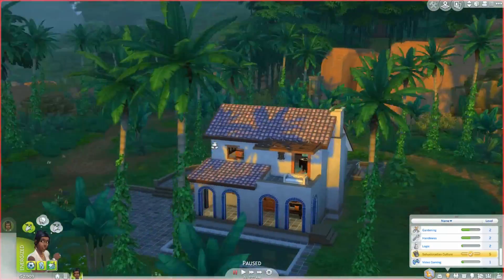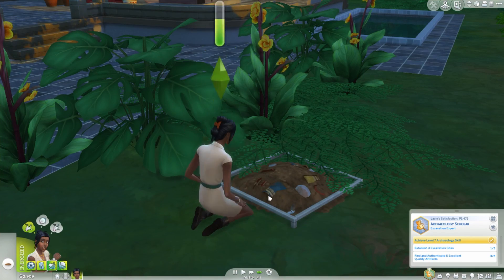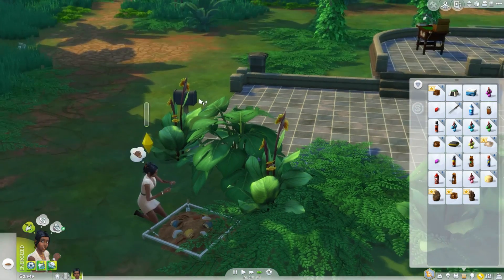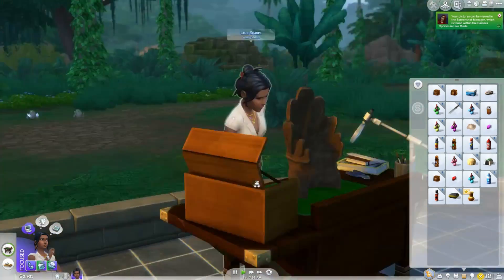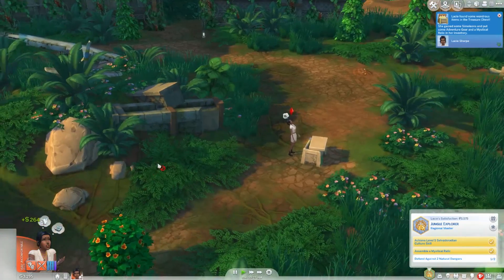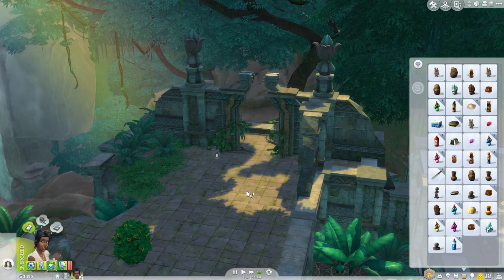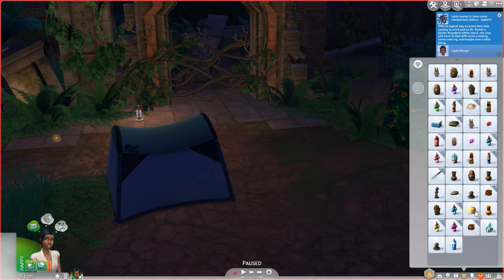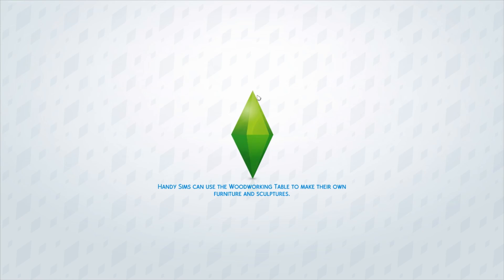Jungle Adventure | Part 6 | The Sims 4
Thanks for checking out my video! We go back to the jungle and go through trying to excavate.

None of my homes will contain custom content, but may contain items from all expansions and/or the store.

Goal: Complete the aspirations and the relic and treasure collections.